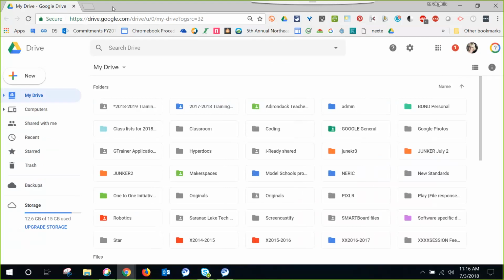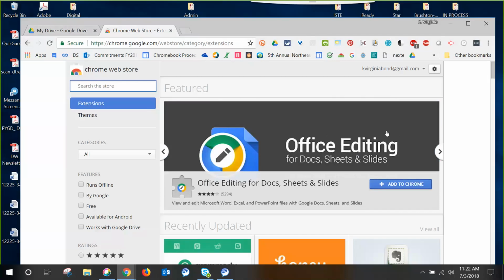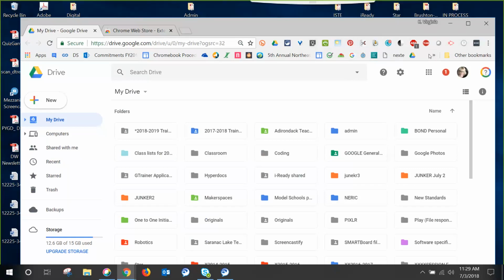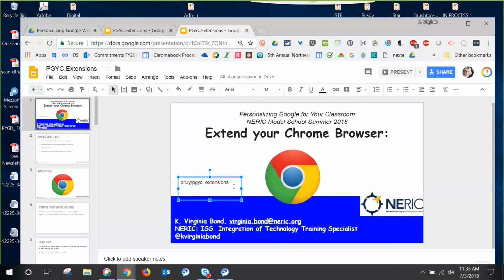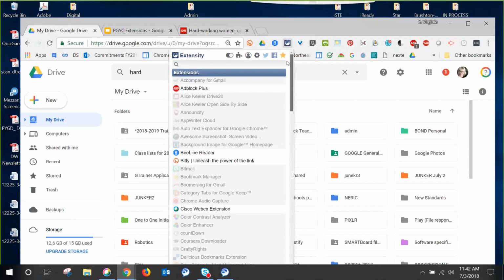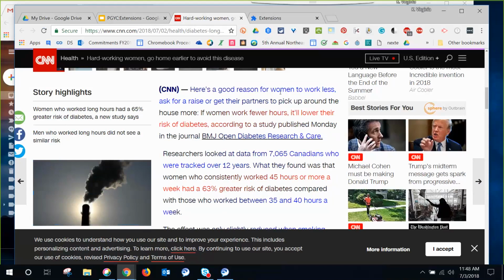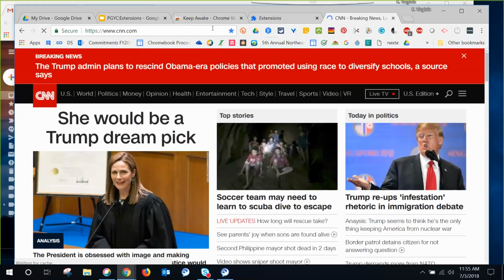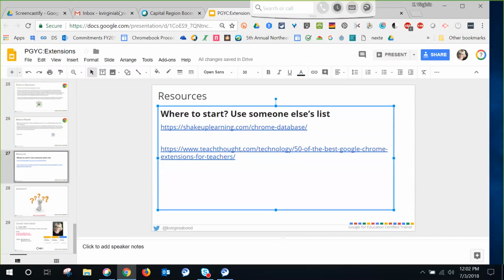PGYC Extensions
Personalizing Google for Your Classroom
Extensions